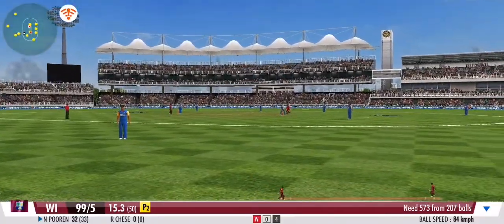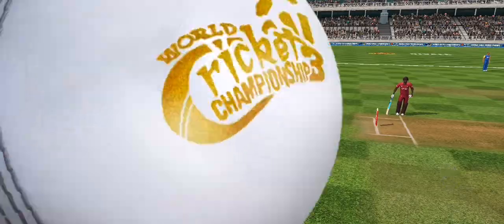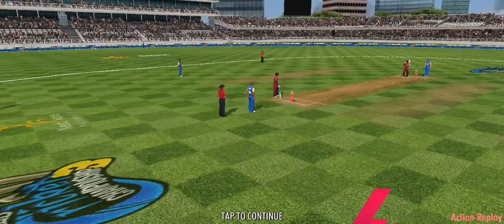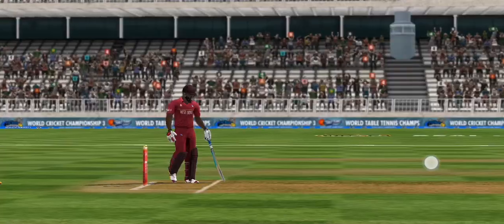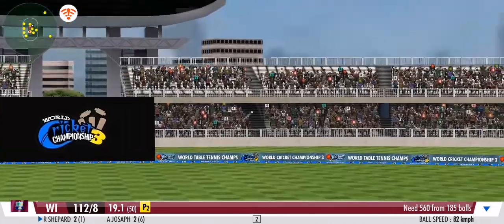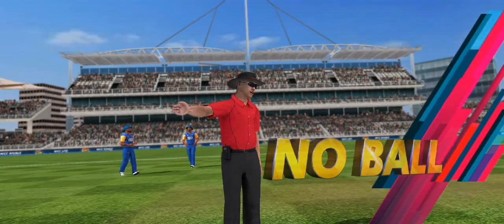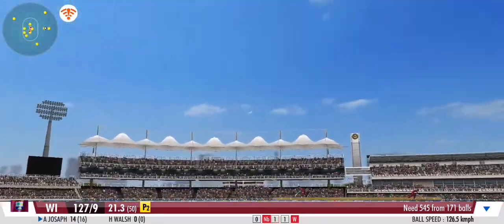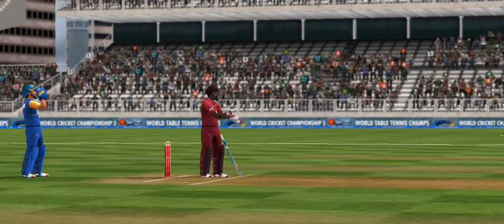TEAM INDIA WON ALL TROPHY CRICKET| TGMG GAMER tamil tamil gaming தமிழ்